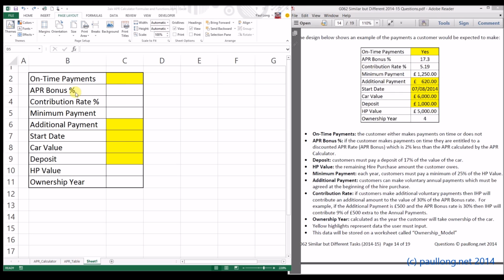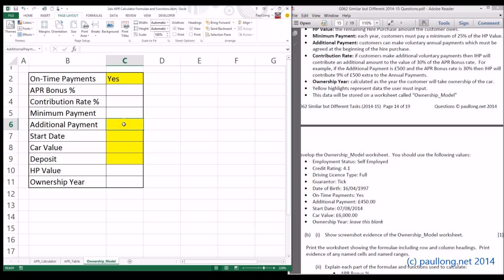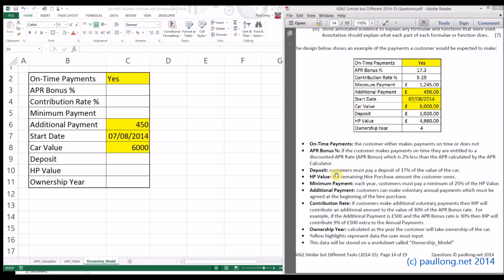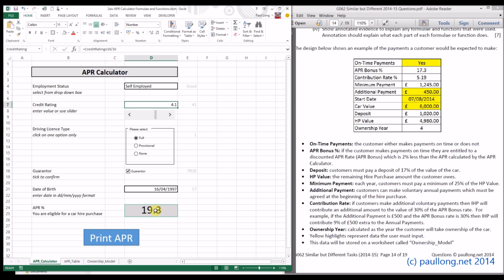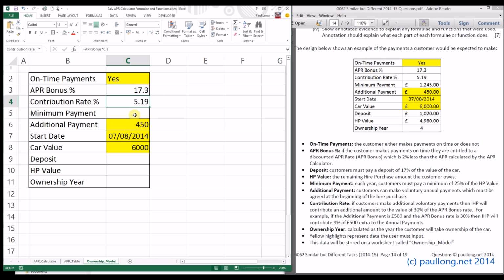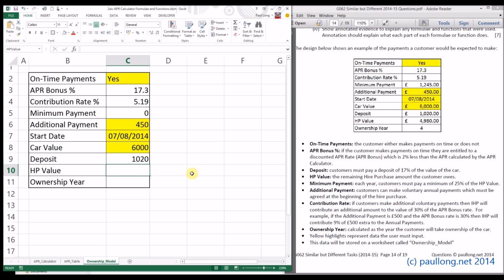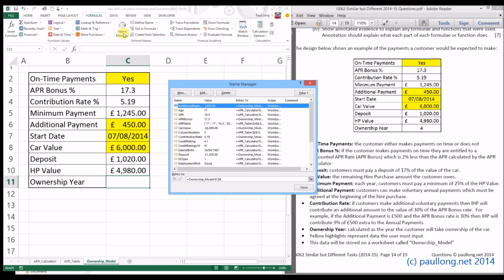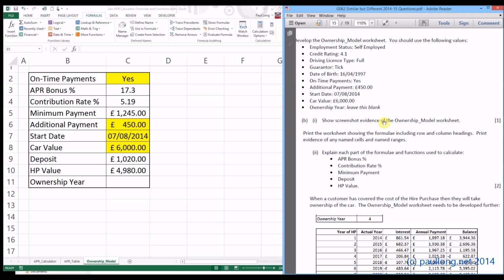2bi Ownership Model Worksheet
Creating the first part of the Ownership Model Worksheet